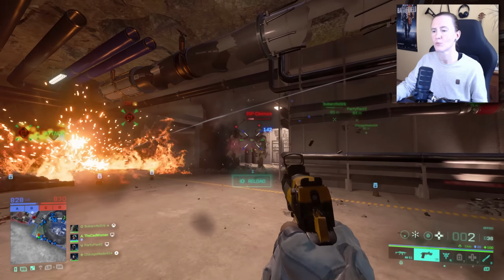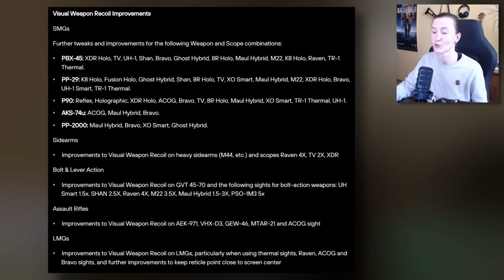All important changes in Battlefield 2042 Update 7.2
Battlefield 2042 News Update. All important changes of update 7.2.0. We will also get a new LMG and a new bomber.